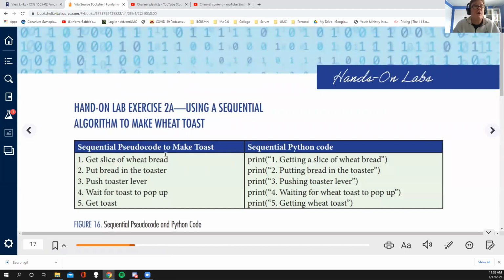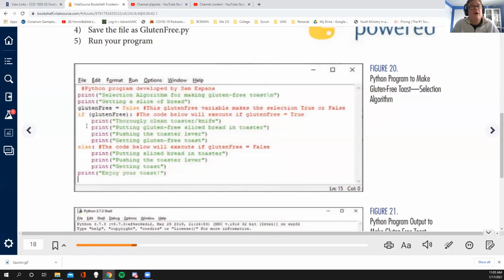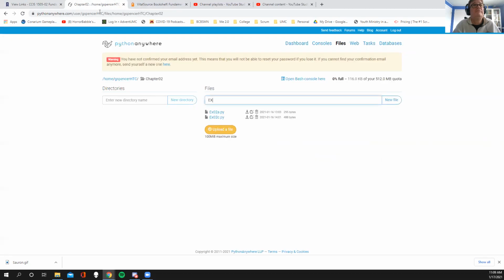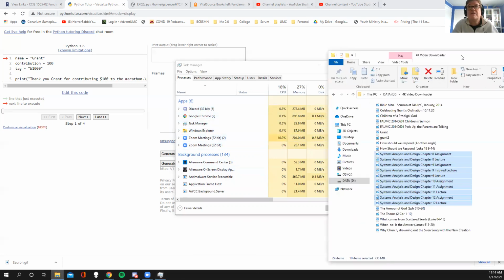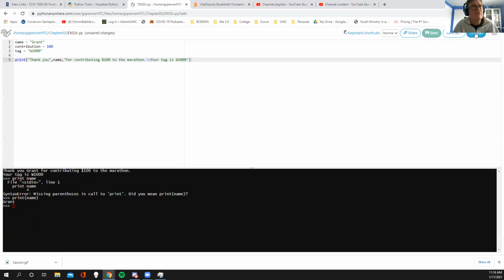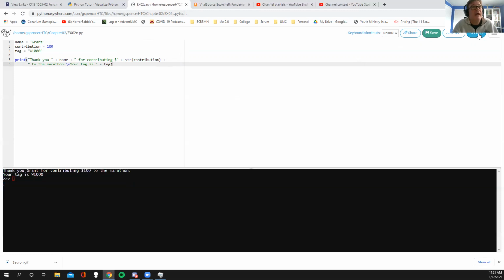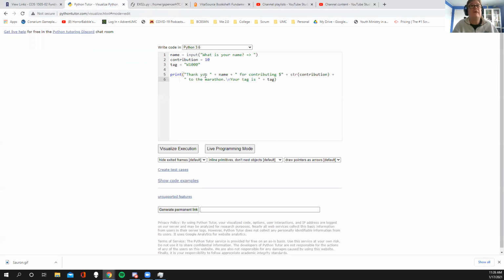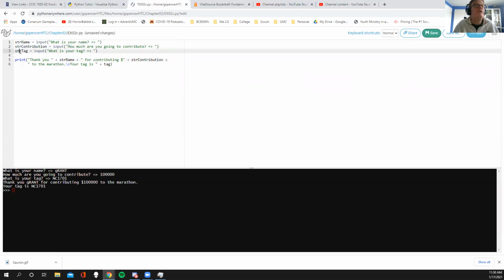FOP - E2P4a - First "real" program (Part A)